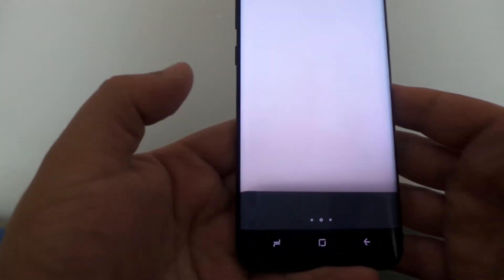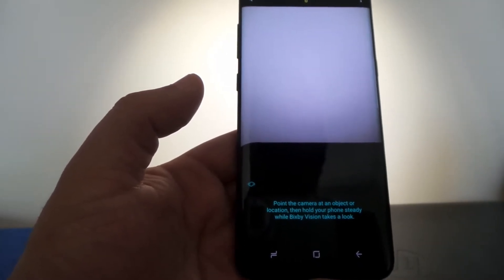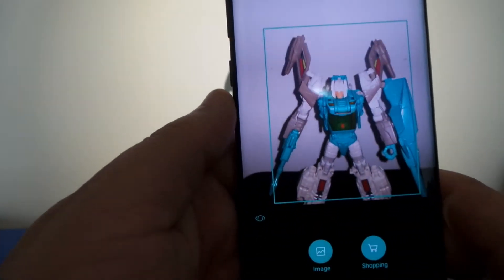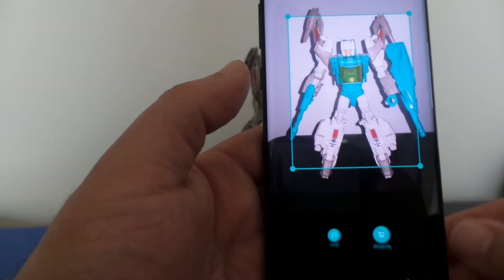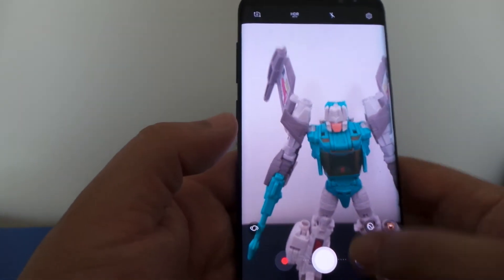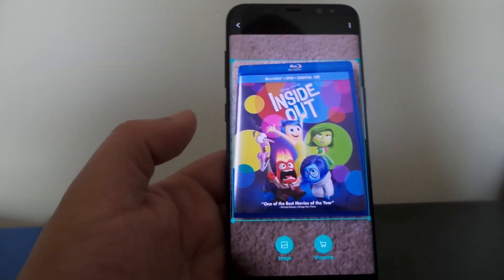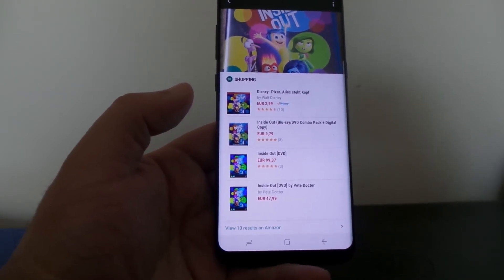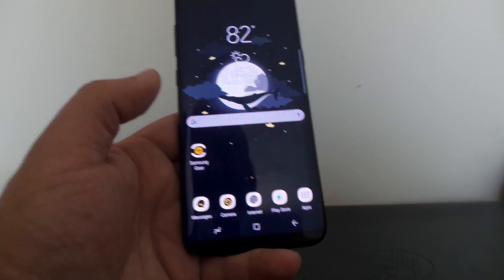Samsung Galaxy S8/S8+ : Bixby Vision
Quick breakdown of Bixby Vision.

NOTE: I do not talk about the translate feature in this video.  I simply didn't have anything to use with it.